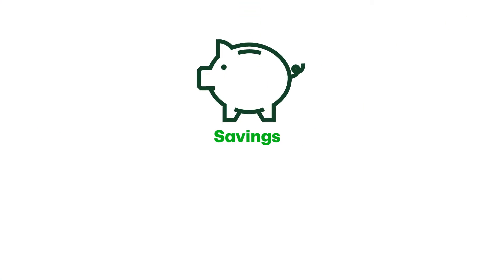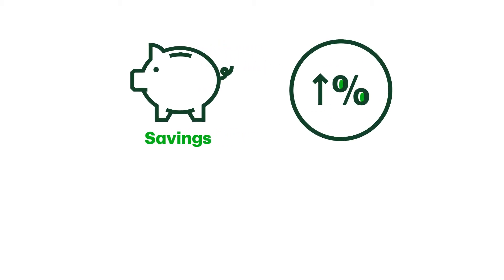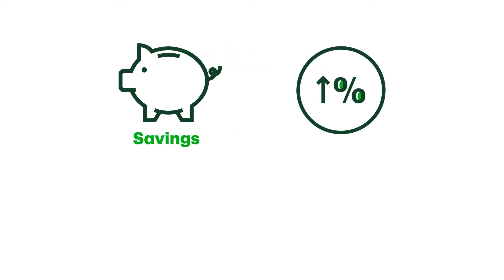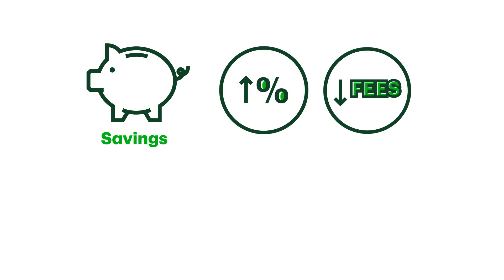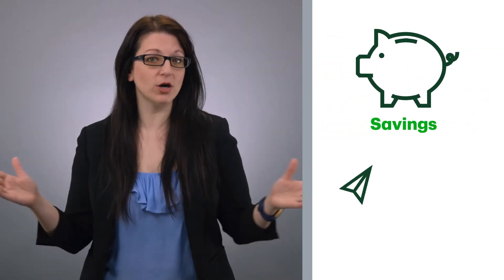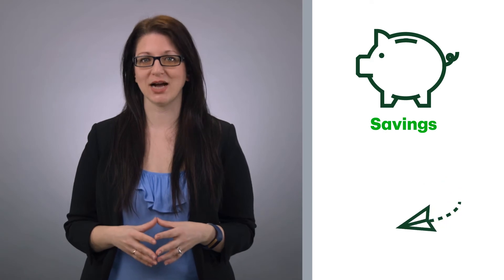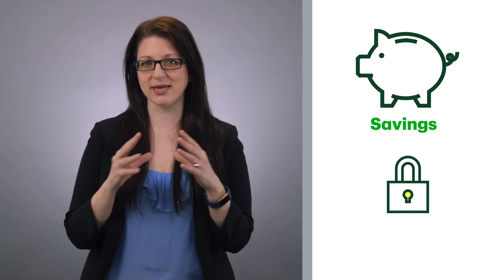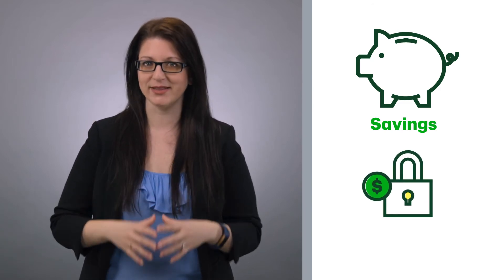Account types to help you save and spend your money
Although most banks offer many types of accounts, they can generally be distinguished by two categories: chequing and savings. In this video, we run through the factors to consider when thinking about your personal situation, before opening a bank account.